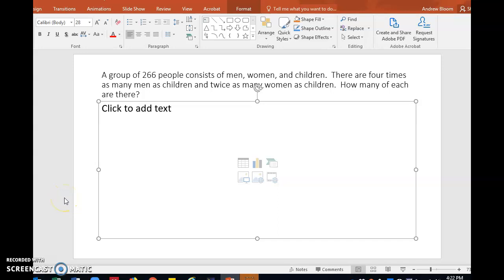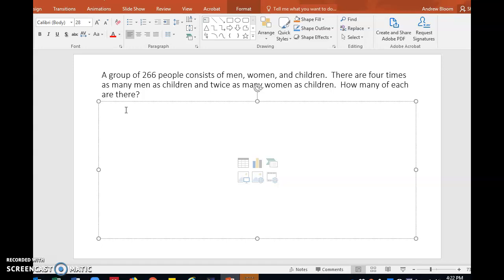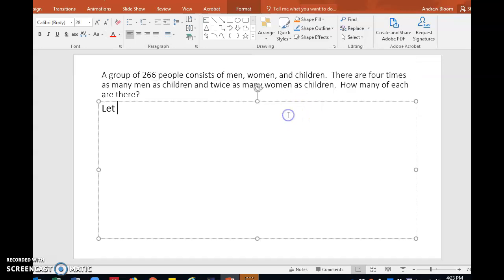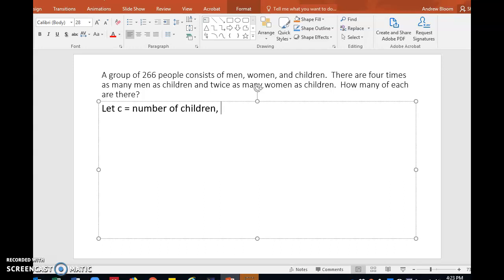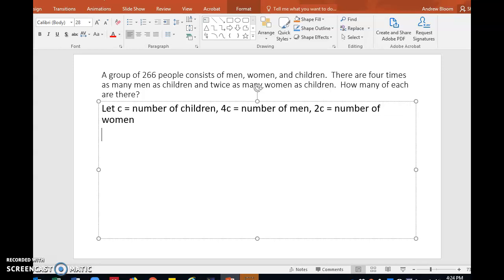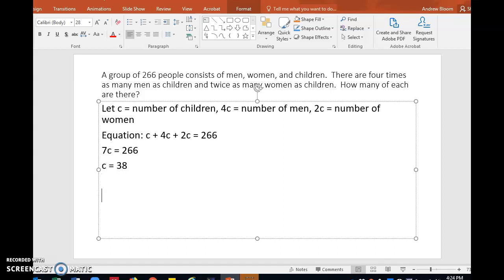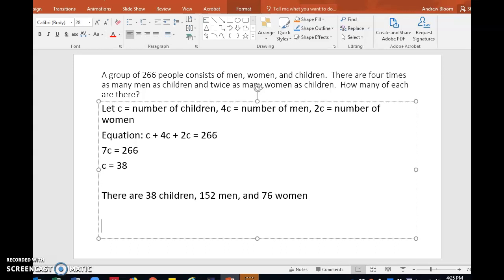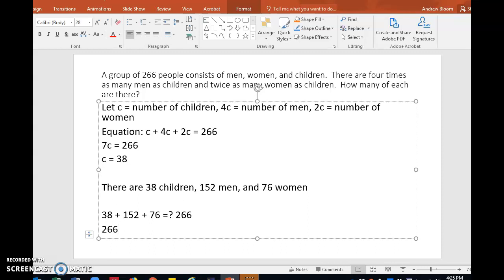geometry problem 3